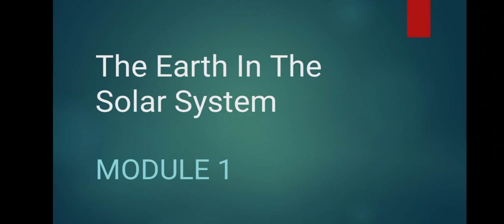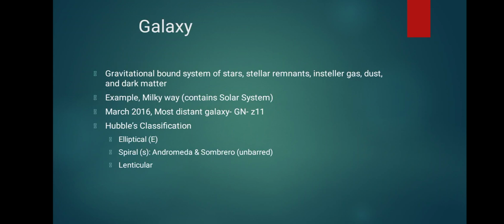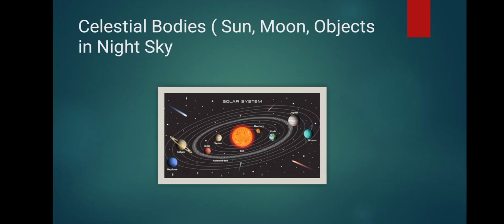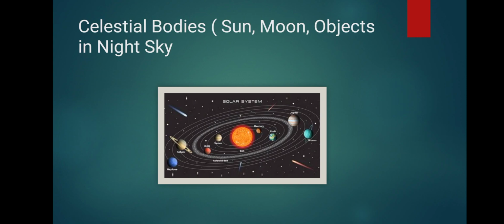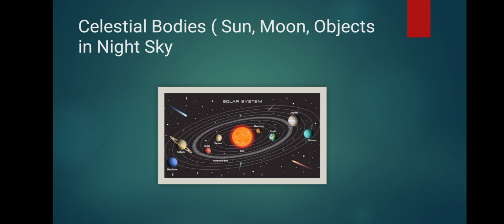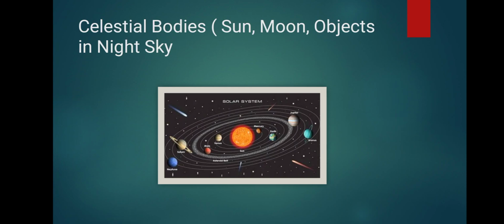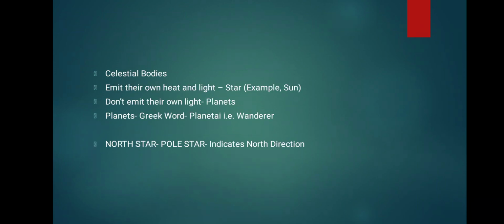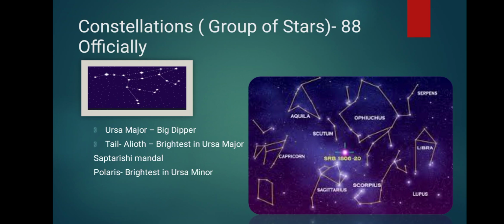Module 1 the earth in the solar system